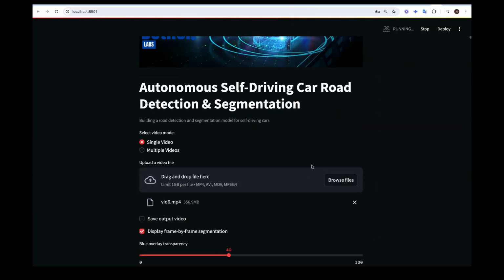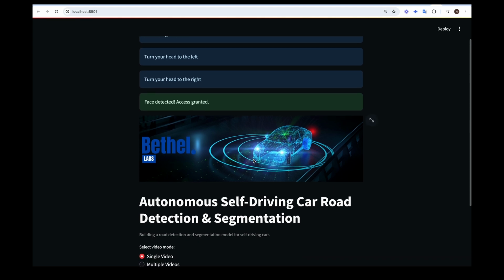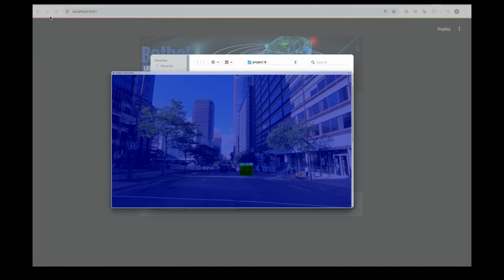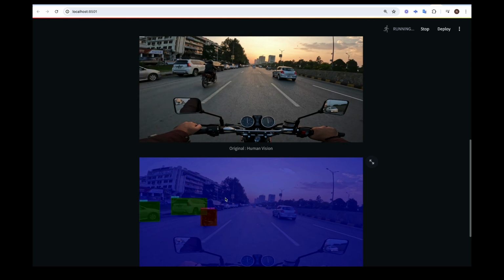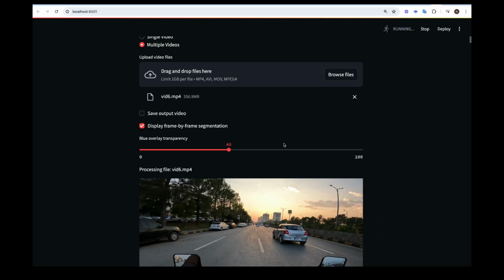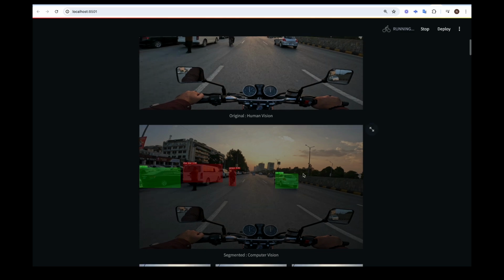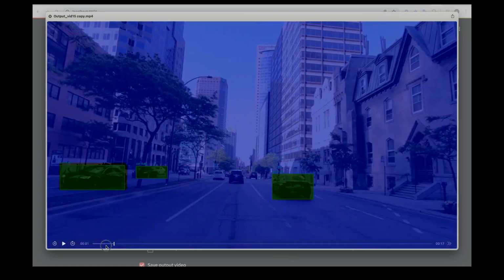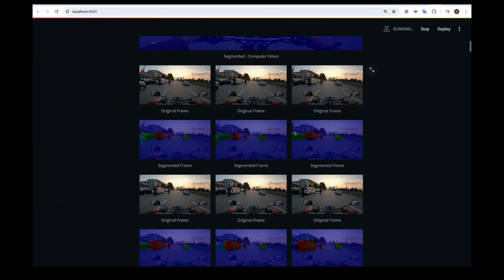307 CV self driving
In this real-life hands-on project, we will use Computer Vision techniques to build an Autonomous Self-Driving Car Road Detection & Segmentation application.

Problem Statement

Objective:
The primary objective of this project is to develop a robust and efficient system for real-time road detection and segmentation in autonomous self-driving cars. The system leverages state-of-the-art machine learning and computer vision techniques to identify and segment various road elements, such as lanes, vehicles, and obstacles, to facilitate safe and accurate navigation.

Background:
With the rapid advancement of autonomous vehicle technology, accurate road detection and segmentation have become critical for ensuring the safety and reliability of self-driving cars. These vehicles must be able to interpret their surroundings accurately, identify lanes, detect obstacles, and understand road conditions in real-time to make informed decisions. This project addresses these challenges by integrating object detection and semantic segmentation techniques to create a comprehensive road perception system.

Problem Statement:
The challenge is to design and implement a system capable of processing video input from a vehicle's camera to perform the following tasks in real-time:

Road Detection: Identify road lanes and segment different parts of the road (e.g., lanes, sidewalks, and other structures).
Object Detection: Detect and classify various objects on the road, such as vehicles, pedestrians, and traffic signs.
Road Segmentation: Overlay the detected objects and road elements on the original video feed, providing a clear visual representation for decision-making in autonomous driving.
Speed Optimization: Ensure that the system operates at high speed, drastically increasing video playback speed while maintaining accuracy to handle real-world driving scenarios efficiently.

Software and Tools Used:
Python: The primary programming language used for developing the project.
OpenCV: Used for video processing, object detection, and image manipulation tasks.
TensorFlow: Utilized for implementing the semantic segmentation model (DeepLabv3) and other machine learning tasks.
Mediapipe: Employed for face detection during the login process, ensuring secure access.
Streamlit: Used to create a user-friendly web interface for video uploading, processing, and displaying the results.
FFmpeg (Optional): For converting GIFs to MP4 for header display.
NumPy: For efficient numerical computations and handling array-based data structures.
Techniques Applied:
Object Detection (YOLOv4-tiny): A real-time object detection algorithm used to detect and classify objects such as cars, pedestrians, and traffic signs.
Semantic Segmentation (DeepLabv3): A deep learning technique that segments various elements of the road, such as lanes and sidewalks, by assigning a label to every pixel in the input image.
Image Processing: Techniques such as edge detection, region of interest (ROI) selection, and overlay creation for visual enhancements in the segmented video output.
Frame Rate Optimization: Techniques to increase video playback speed, ensuring real-time processing suitable for autonomous driving scenarios.

Skills Applied and Learned:
Computer Vision: Enhanced understanding of video processing, object detection, and image segmentation using OpenCV and deep learning models.
Deep Learning: Gained experience in deploying and fine-tuning pre-trained models such as DeepLabv3 for semantic segmentation.
Real-time Processing: Developed skills in optimizing code for real-time video processing, crucial for applications like self-driving cars.
Web Development with Streamlit: Learned how to create interactive web applications that allow users to upload, process, and visualize video data.
User Authentication: Applied techniques in user authentication using face detection to ensure secure access to the application.
Project Management: Experience in integrating multiple software tools and techniques to solve a complex problem in a cohesive manner.

Conclusion:
This project demonstrates the integration of advanced computer vision and deep learning techniques to address the critical problem of road detection and segmentation for autonomous vehicles. The system developed is not only capable of processing video feeds in real-time but also enhances the understanding of road environments, which is crucial for the safe operation of self-driving cars. Through this project, significant skills in software development, machine learning, and real-time video processing were applied and further refined.